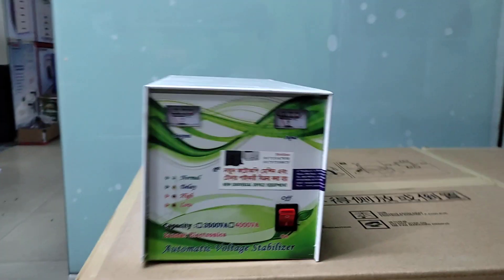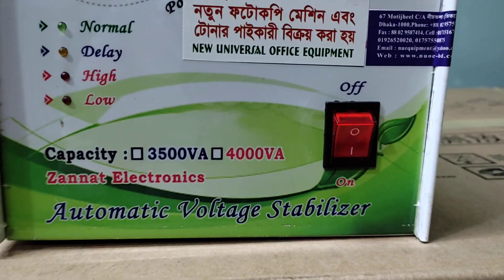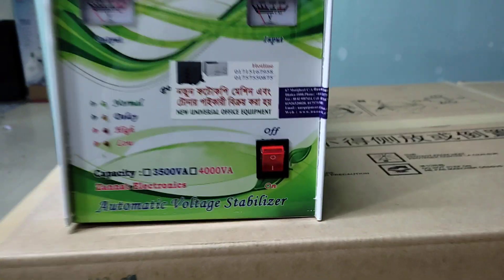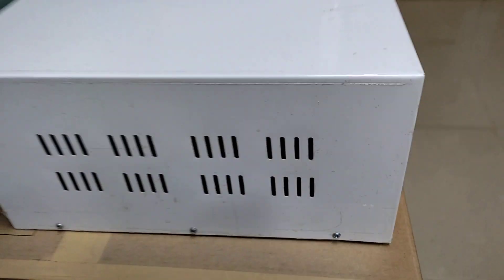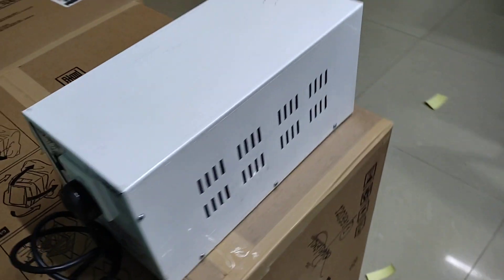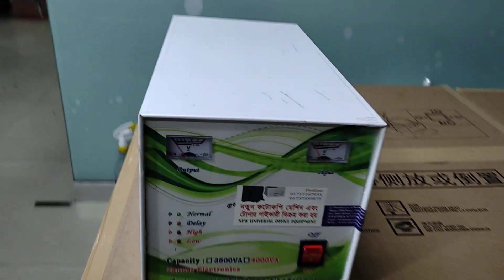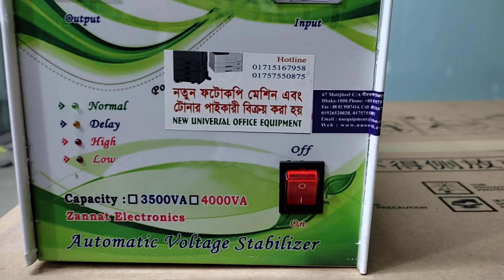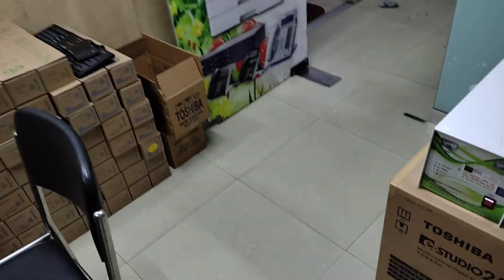Voltage stabilizer price list in Bangladesh 2021।New Universal office equipment 01757550875